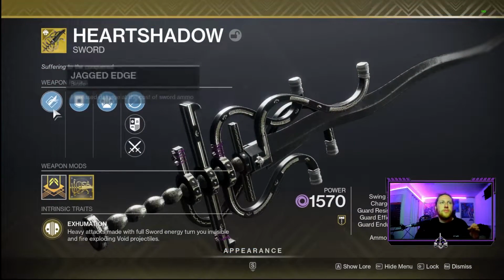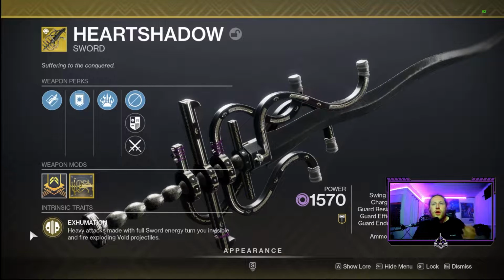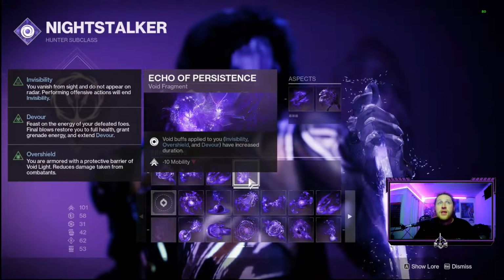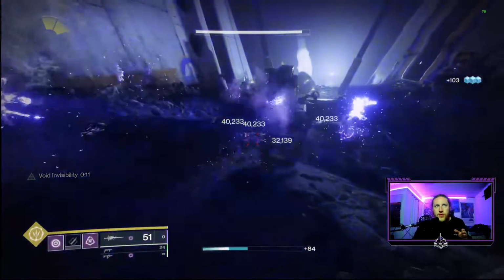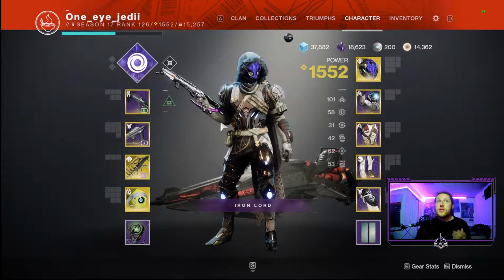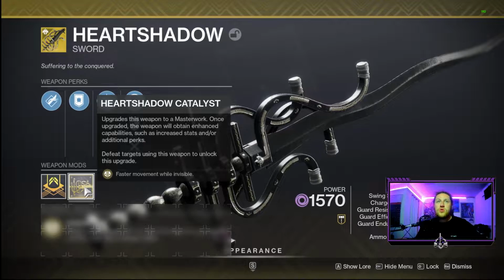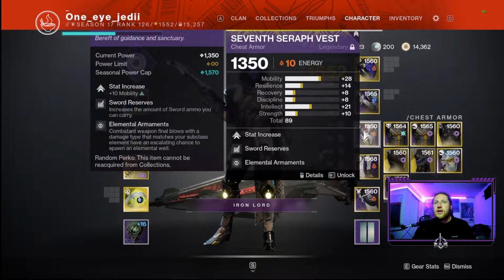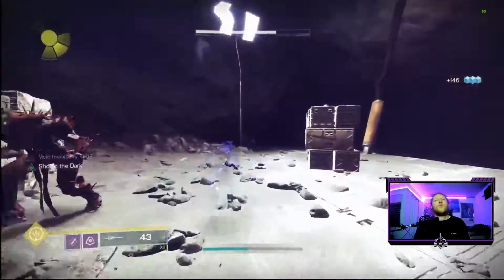The New BEST Exotic Void Sword: Heartshadow Exotic Review | Destiny 2 Season of the Haunted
Today we are talking about the all New Exotic Sword from the Duality Dungeon, The Heartshadow!  This is a Void Exotic Sword that turns the user invisible plus that gives a Damage boost to the weapon!  This Exotic Sword pairs perfectly with Void 3.0 on any of our characters, especially my Hunter mains out there.  Let me know what your thoughts on the Sword are and Good Luck grinding for it!

Timecodes:
0:00 -- Intro
0:29 -- Heartshadow Overview/Where to Obtain
1:16 -- Heartshadow Perks w/ Invisibility Times
3:54 -- Damage Test Numbers For Heartshadow Perks
4:31 -- Armor Mods/Fragments that Help Build
6:31-- Gameplay Showing Off Build